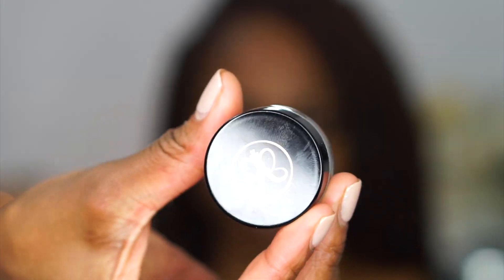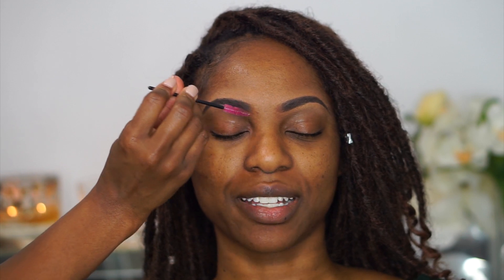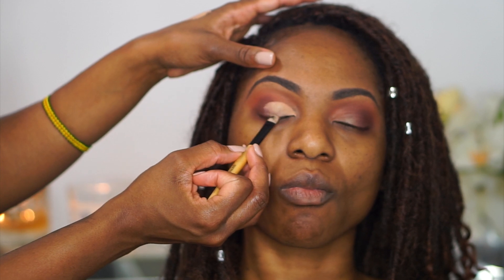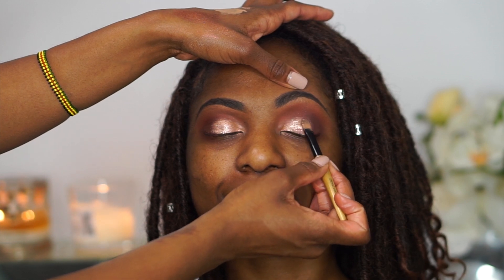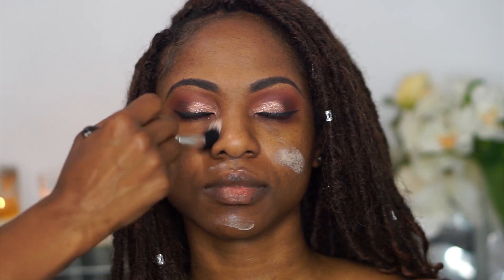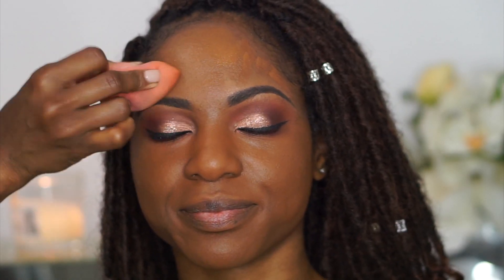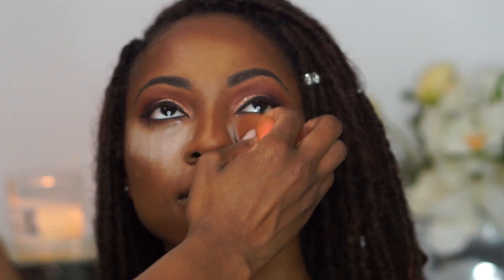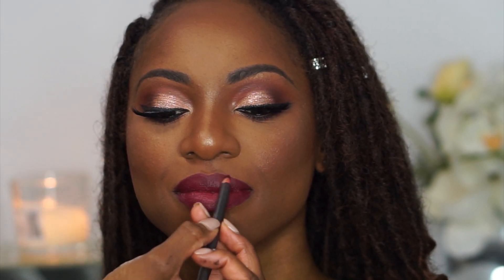MAKEUP TRANSFORMATION! FULL GLAM | CLIENT MAKEUP TUTORIAL | DARK SKIN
Hey guys!

Here I am back doing a client look on my beautiful model Sherese!

Makeup Artist I mentioned from instagram is @Amandizzlee

Products Used:

HUDA BEAUTY TOPAZ OBSESSION PALETTE
MAC BLACK TRACK GEL LINER
RD BEAUTY LASHES - HAZEL
MAC WATERPROOF PROLONG FOUNDATION NC50
MAC STUDIO FIX CONCEALER - NC45
MAC STUDIO FIX CONCEALER - NW50
DOSE OF COLORS DESIXKATY HIGHLIGHTER - CHASING THE SUN
MAC LIPLINER - VINO
MAC POWDER KISS LIPSTICK - BURNING LOVE

HAIR DETAIL:

Unice Hair:
- (3) 20" Malaysian Straight
- (1) 18" Malaysian Straight lace frontal

HOW TO GET RID OF ACNE: BANISH SKINCARE

ABOUT ME:

NAME: SANNY
CITY: TORONTO